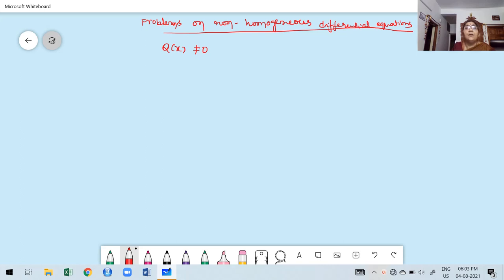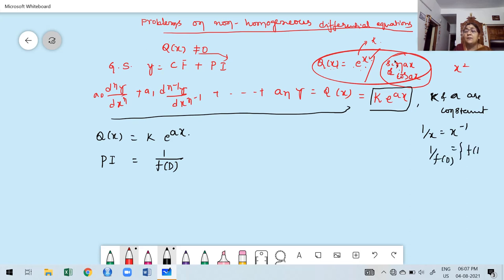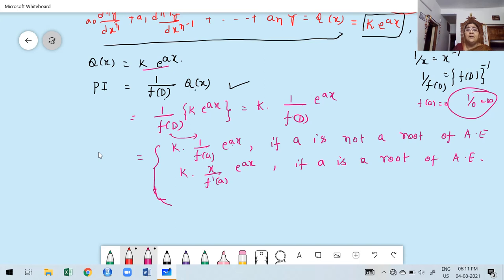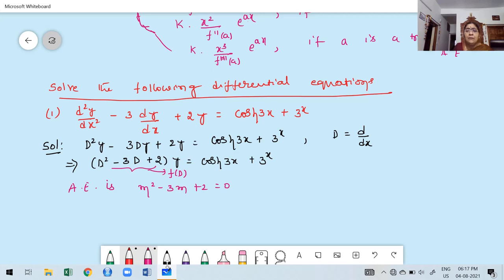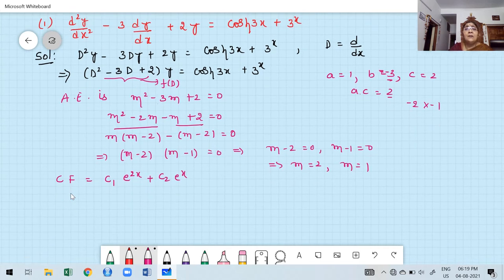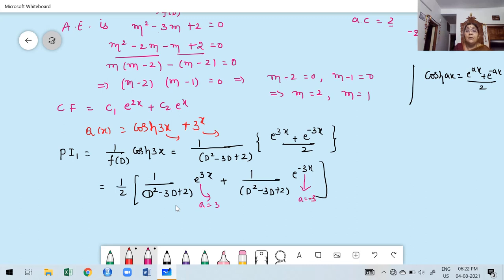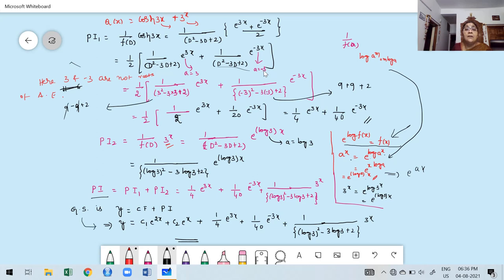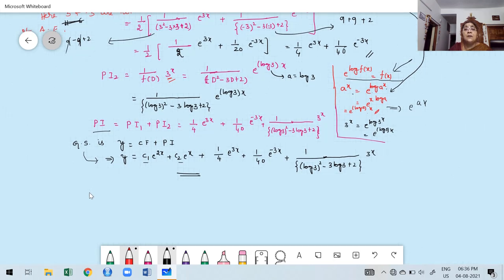Differential Equations - Lecture -04